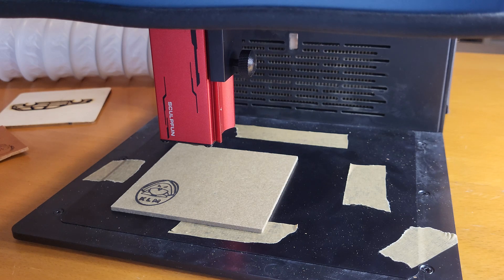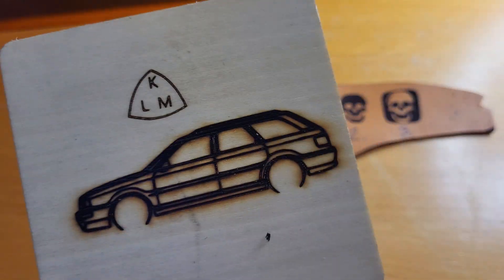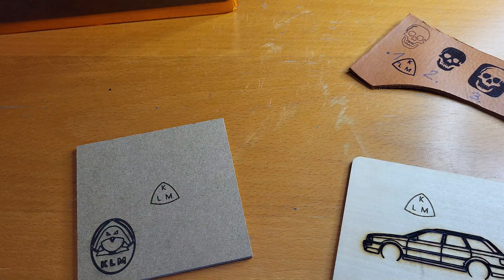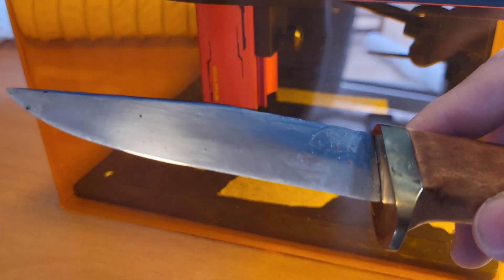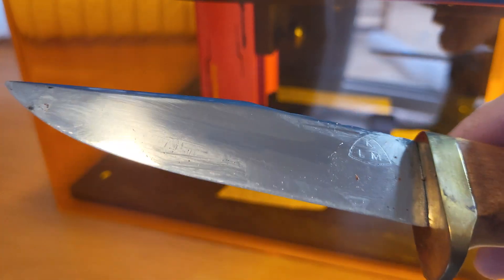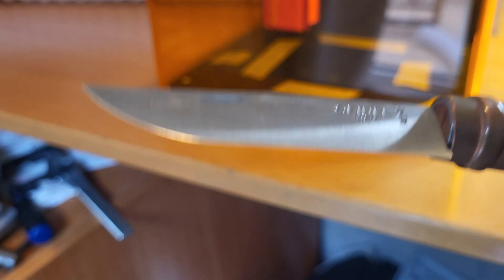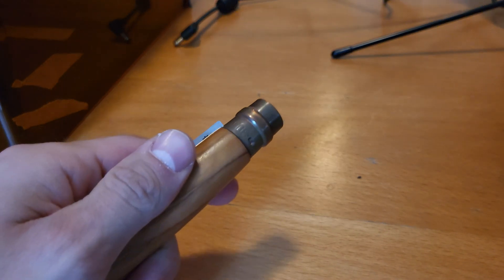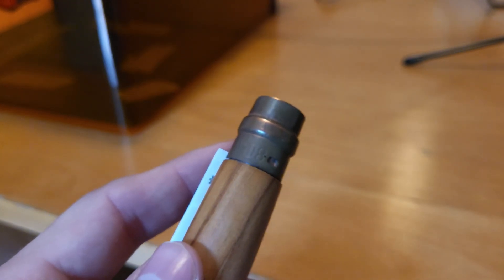Your Laser can do more than you think !!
In this Video we're testing out several different Materials in my 5W Blue Diode Laser.